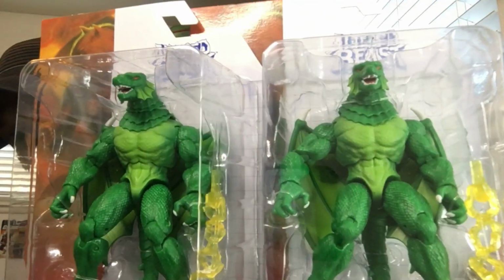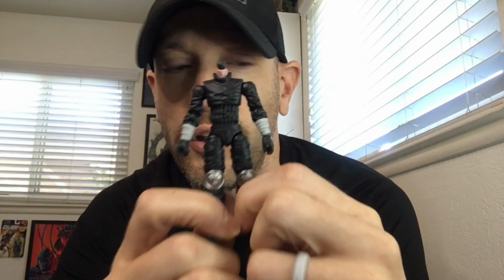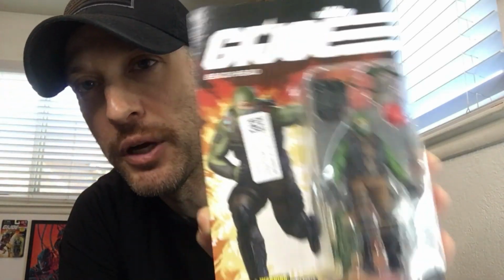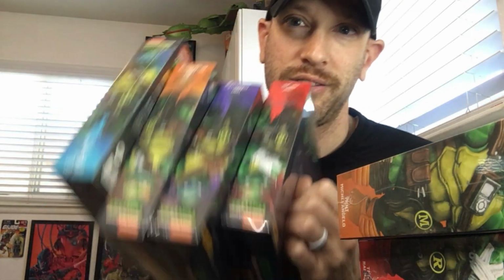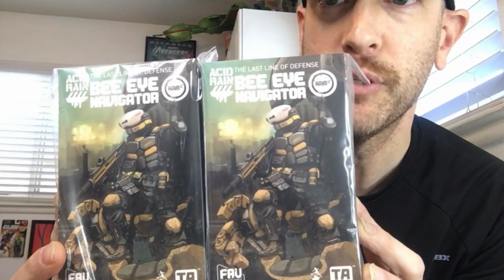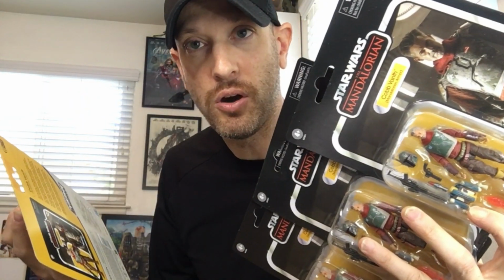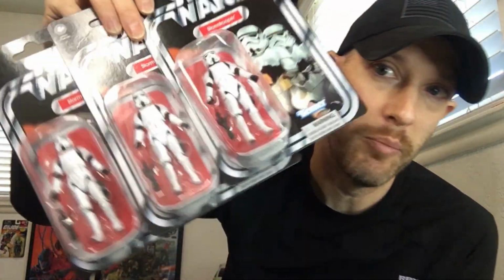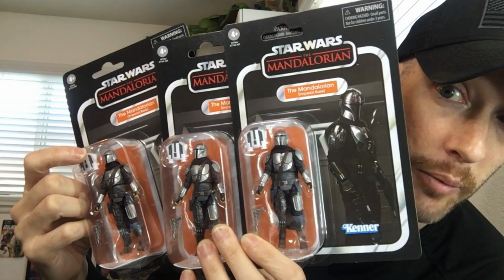My Haul for the Month of October!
Here is everything I picked up for the month of October.